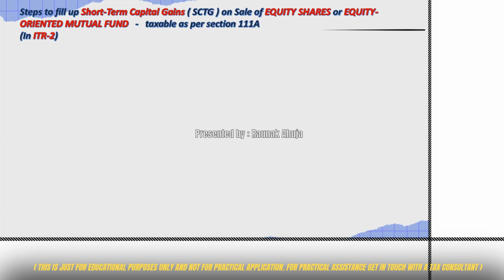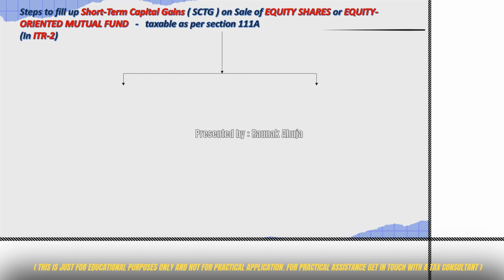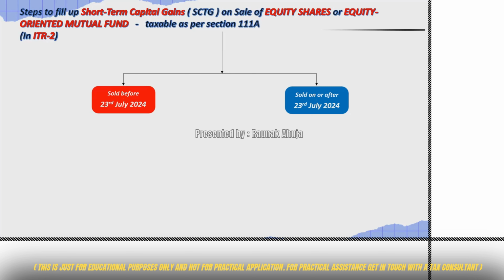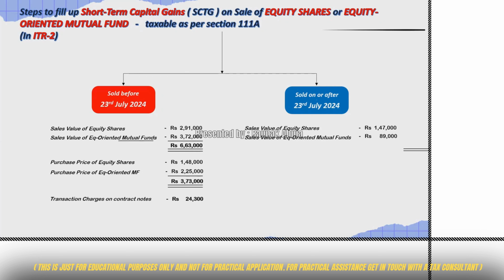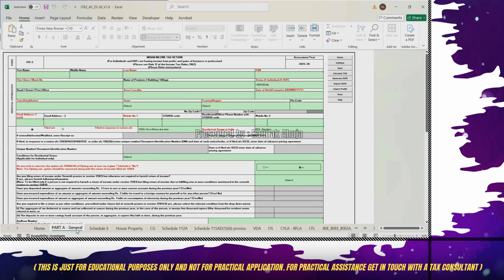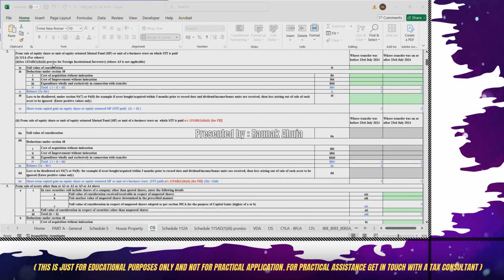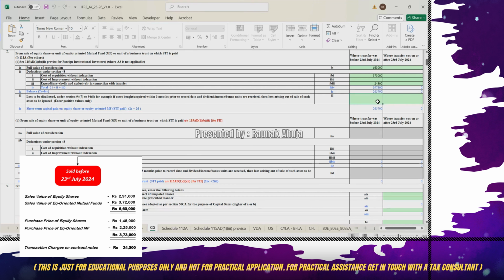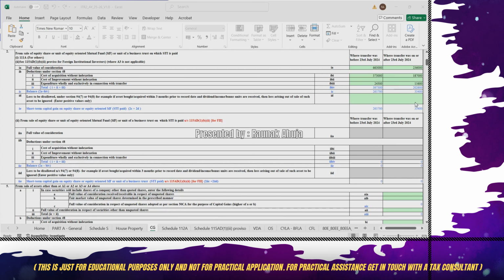ITR-2 - How to fill STCG on Listed Shares & Equity Mutual Funds per 111A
ITR-2 - How to fill STCG (Short-Term Capital Gains) on Sale of Listed Equity Shares & Equity Oriented Mutual Funds on which STT is charged in an Excel-based ITR utility

1.  Revision & Rectification of Income Tax Returns FORM for AY 2025-26

2.  Some very important recent changes to ITR from AY 2025-26

3.  ITR-2 & ITR-3 related issues
* How to fill STCG on sale of Land or Building or Flat or Immovable Property in ITR-2
* How to fill LTCG on sale of Land or Building or Flat or Immovable Property in ITR-2
* How to fill LTCG u/s 112A on sale of Equity Shares or Equity Oriented Mutual Fund (purchased on or before 31st Jan 2018) in ITR-2 (where STT has been charged)
* How to fill LTCG u/s 112A on sale of Equity Shares or Equity Oriented Mutual Fund (purchased after 31st Jan 2018) in ITR-2 (where STT has been charged)
* How to fill STCG u/s 111A on sale of Equity Shares or Equity Oriented Mutual Fund in ITR-2 (where STT has been charged)

4.  Payment related issues

5. General Income Tax Return-related issues